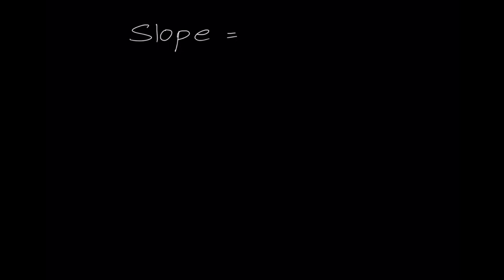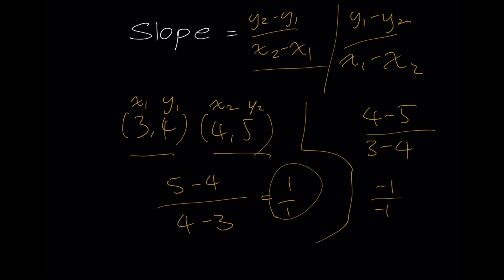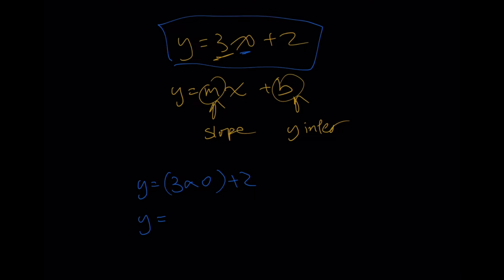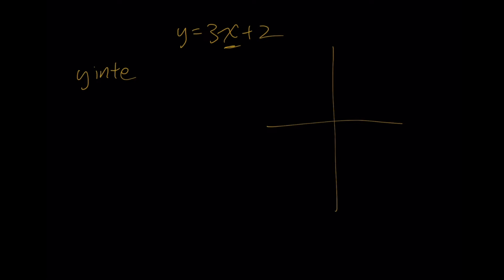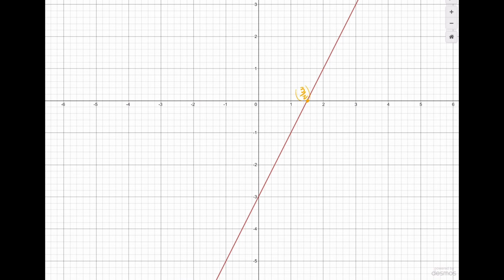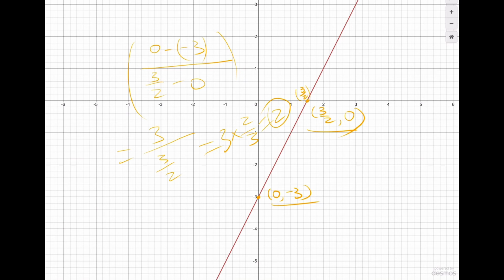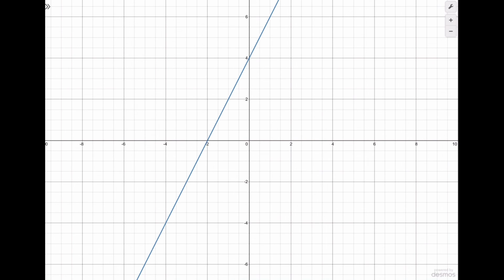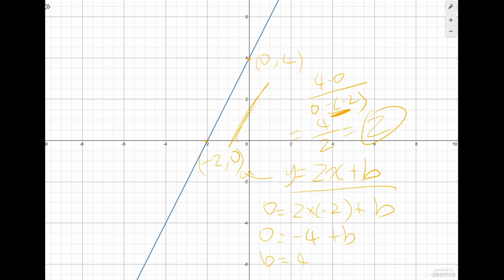Linear Function - Grade 10 (Slope, X & Y Intercept )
I will be covering 90% of what you will learn in the course "Math 10"
Go to my website for quizzes and practice problems!